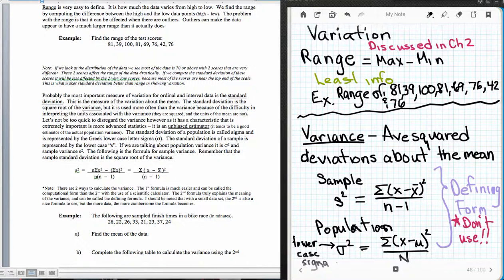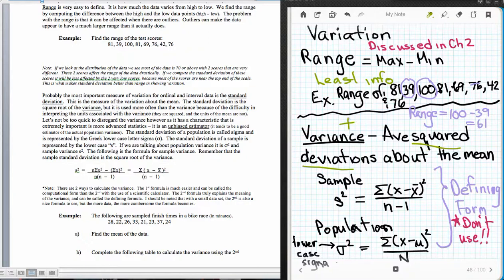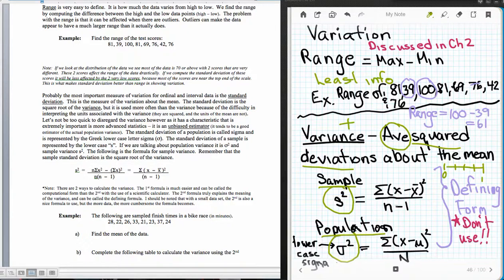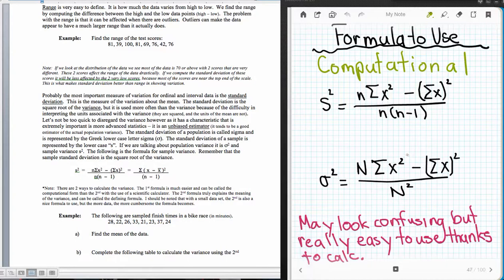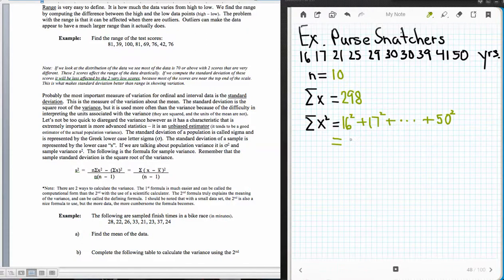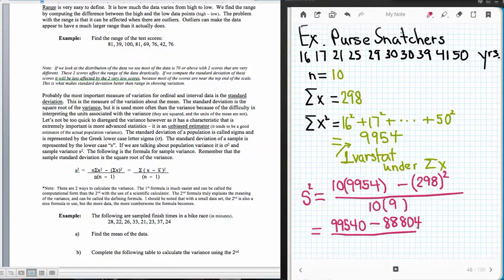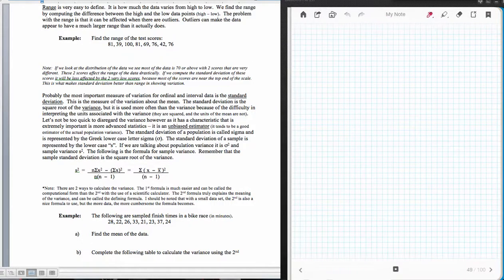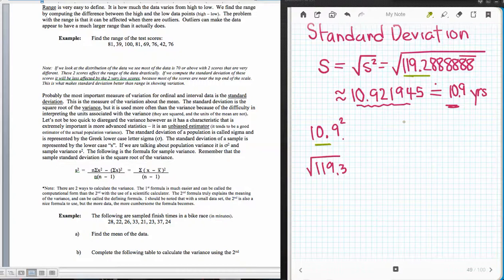Stat §3.3: Measures of Variation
Range
Variance
Standard Deviation